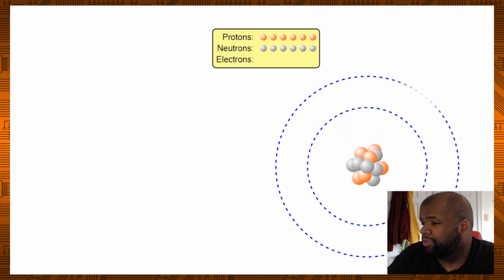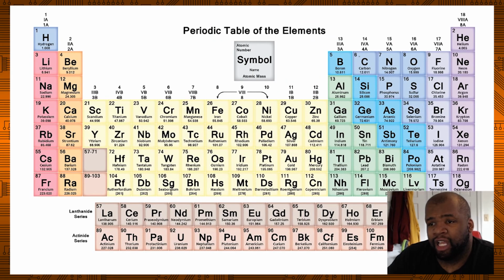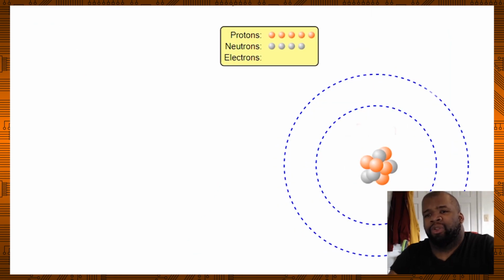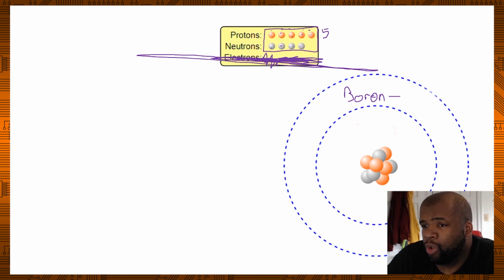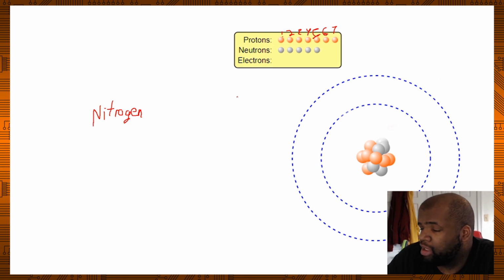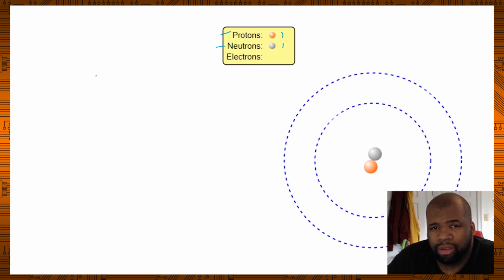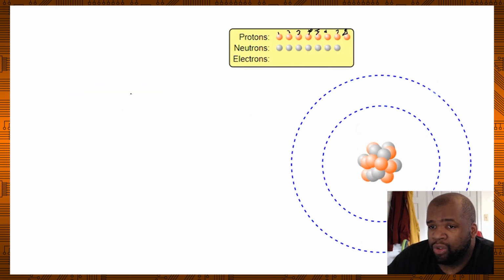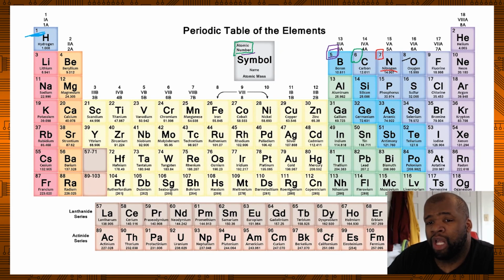Naming Atoms Practice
Today we take some time to practice naming some atoms